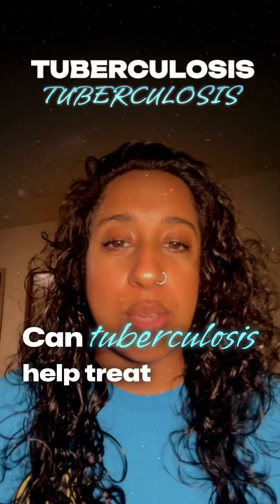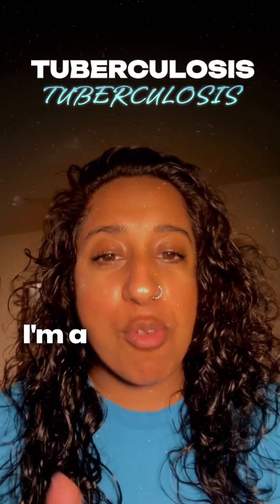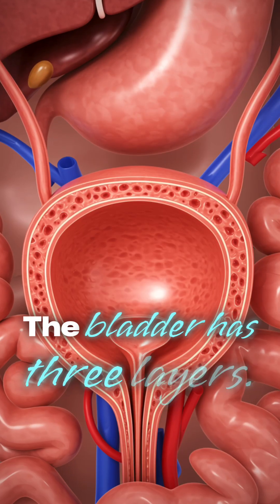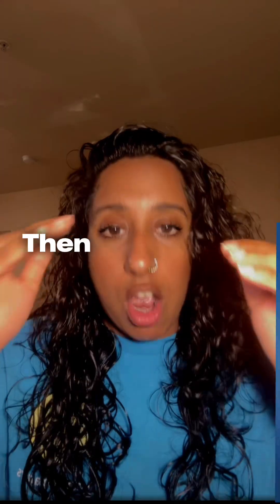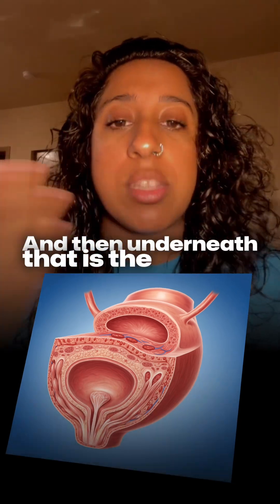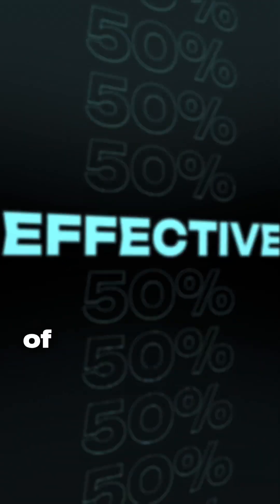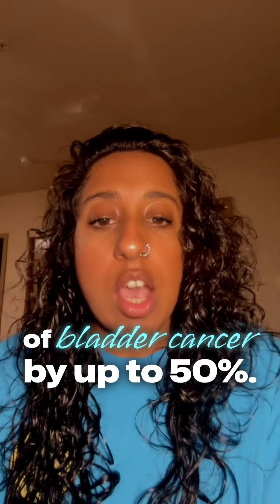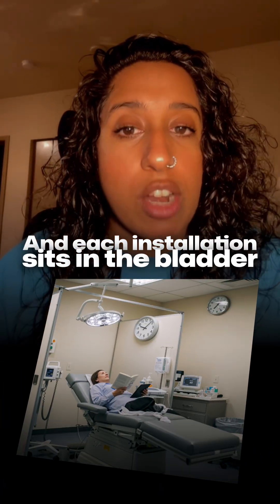Tuberculosis and Bladder Cancer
We discuss how a live attenuated version of tuberculosis called Bacillus Calmette-Guerin (BCG) can be used to help delay the progression of non-muscle invasive bladder cancer. BCG is thought to cause an inflammatory reaction in the bladder that recruits immune cells to get rid of leftover bladder cancer cells. While BCG is an effective treatment, it can also be irritating and painful for some patients, and there is currently a shortage of BCG. Here are some of the FDA approved alternatives to BCG :
1. ANKTIVA® (nogapendekin alfa inbakicept-pmln): An immunotherapy indicated for BCG-unresponsive NMIBC with carcinoma in situ (CIS), with or without papillary tumors. It is administered in combination with Bacillus Calmette-Guérin (BCG).
2. ZUSDURI™ (mitomycin) for intravesical solution: A chemotherapy agent for the treatment of recurrent low-grade, intermediate-risk NMIBC.
3. INLEXZO™ (gemcitabine intravesical system): A slow-release chemotherapy system for adult patients with BCG-unresponsive NMIBC with CIS, with or without papillary tumors.
4. KEYTRUDA - intravesical pembrolizumab

🏷️ BCG, tuberculosis, bladder cancer, American urological association, captions app, muscle-invasive, doctor, urology, physician